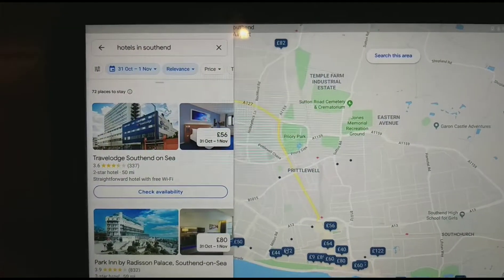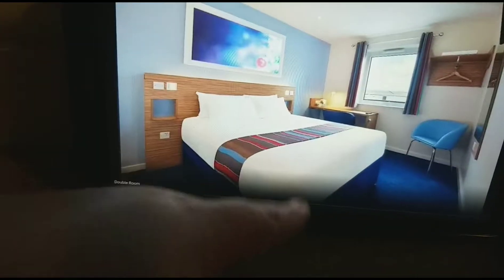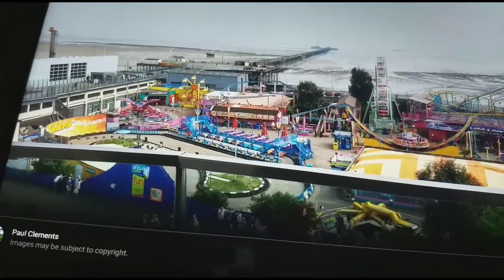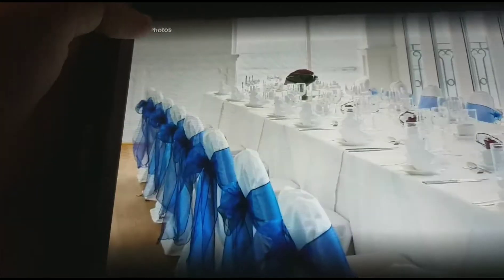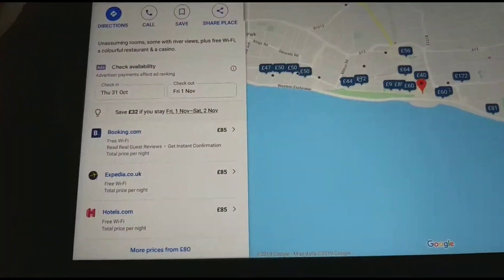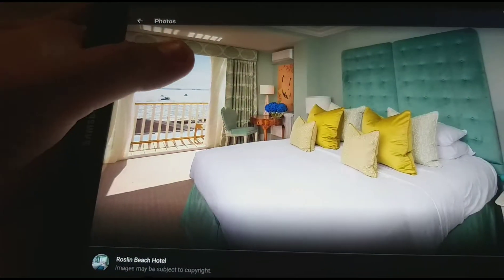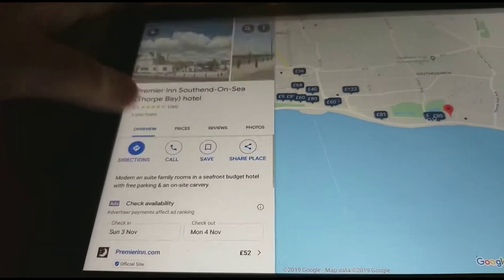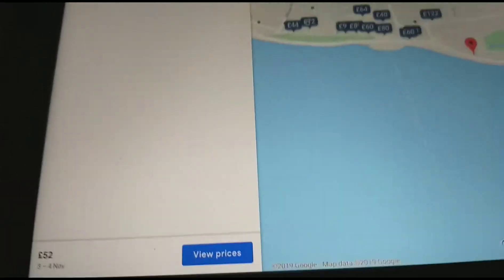Looking At Hotels Episode 29 - Southend On Sea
List Of Hotels

1 - Travelodge Southend On Sea
Cost - £56
2 - Park In By Raddison Palace Southend On Sea. Cost - £80
3 - Muthu Westcliff Hotel
Cost - £44
4 - Roslin Beach Hotel
5 - Premier Inn Southend On Sea (Thorpe Bay)
Cost - £91
6 - Premier Inn Southend On Sea Eastern Esplanade. Cost - £78

That's All The Hotels, Enjoy!